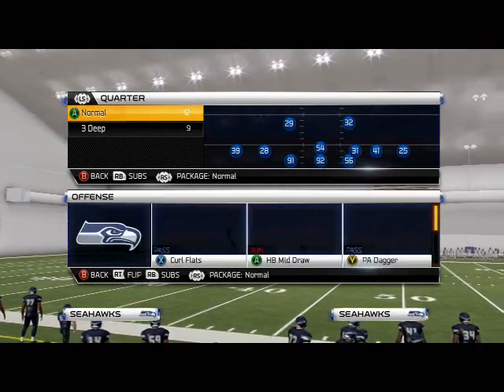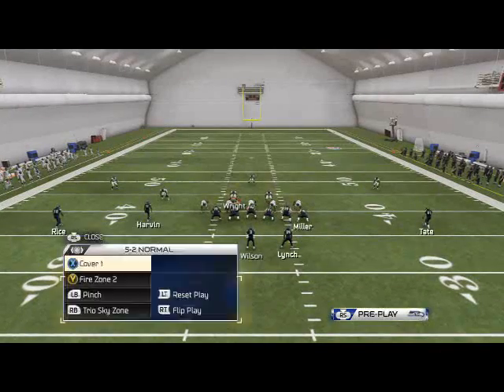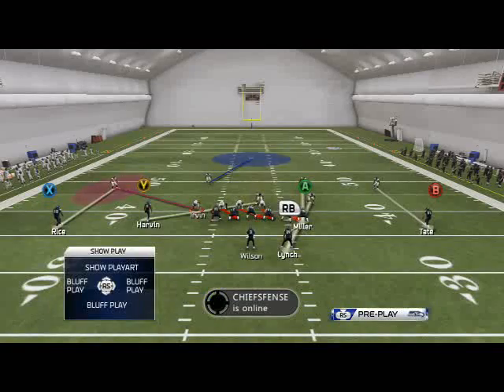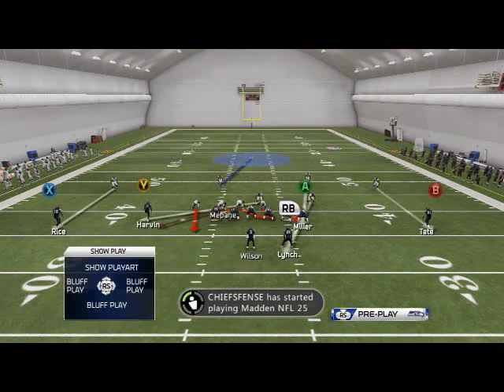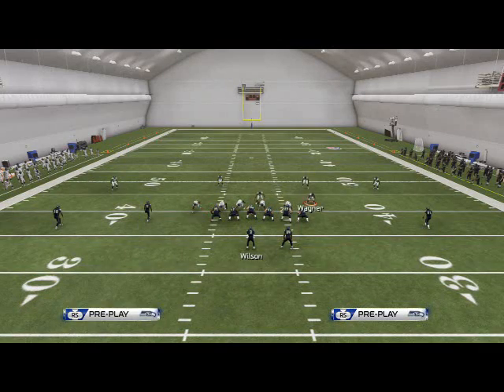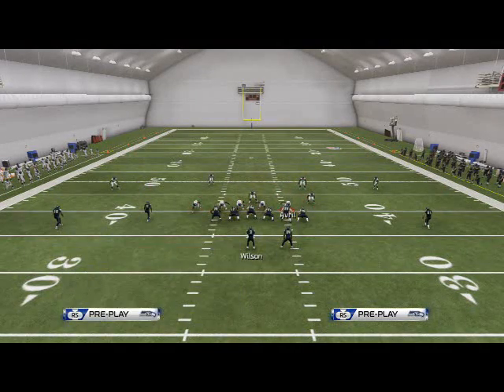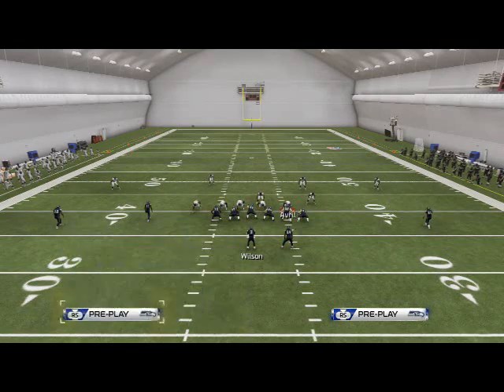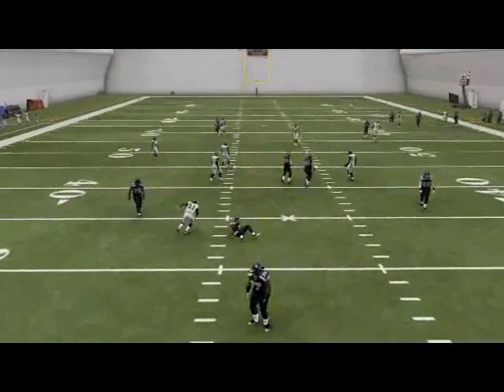Madden 25 Defensive Tips: 5-2 Defensive Scheme Breakdown-Man Coverage